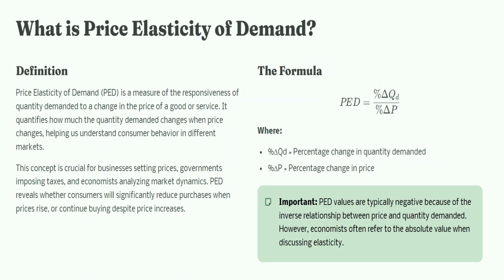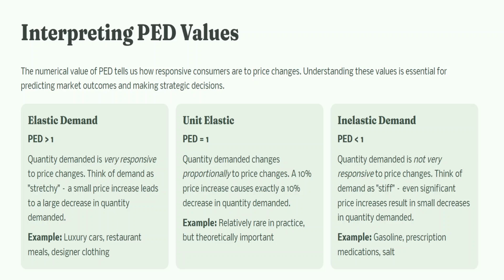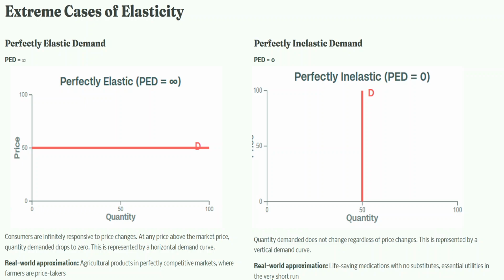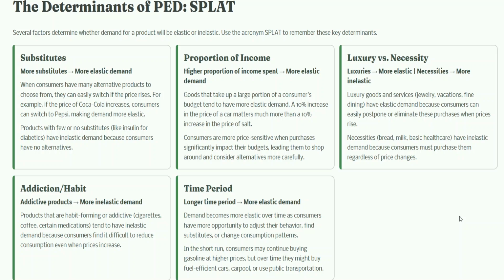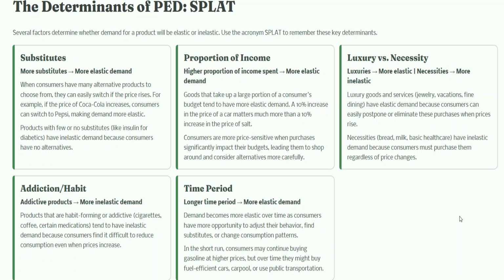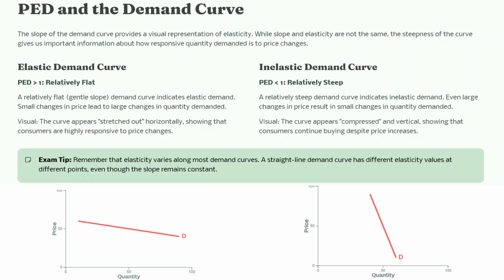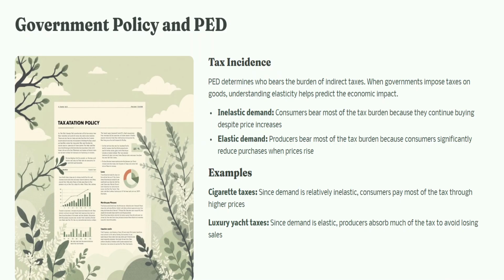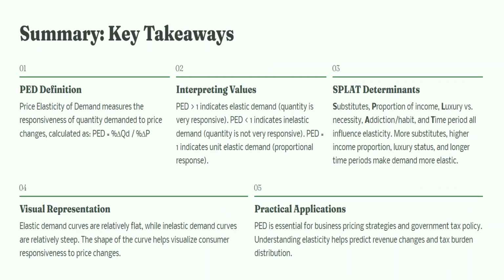Price Elasticity of Demand (PED) Explained | IB Economics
When price changes, by how much does quantity demanded change? This lecture introduces the crucial concept of Price Elasticity of Demand (PED), which measures the responsiveness of consumers to price changes.

What you will learn:
- The definition and formula for PED
- How to interpret the PED value (elastic vs. inelastic demand)
- The key determinants of PED, using the acronym SPLAT
- How the steepness of the demand curve relates to its elasticity

📚 Ready to master the ENTIRE IB Economics syllabus?